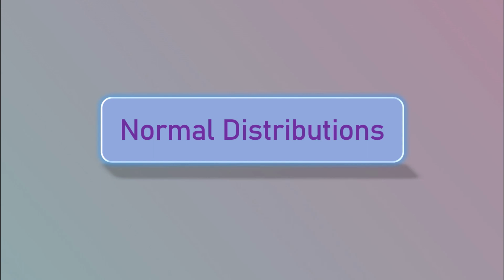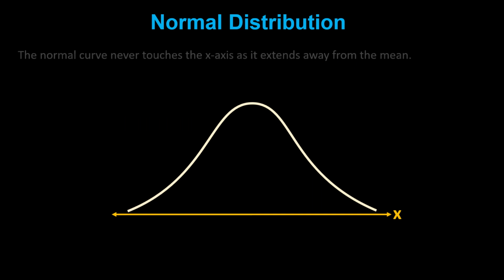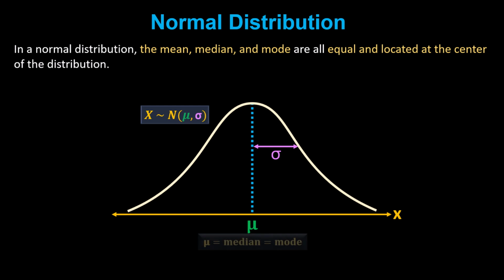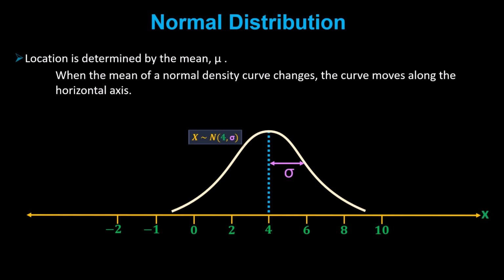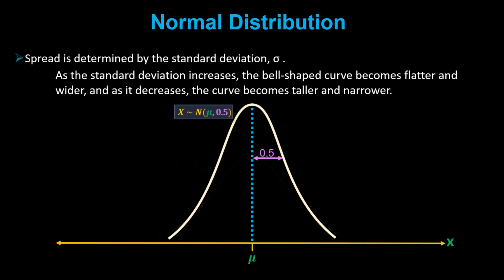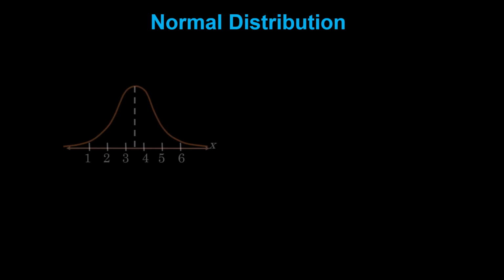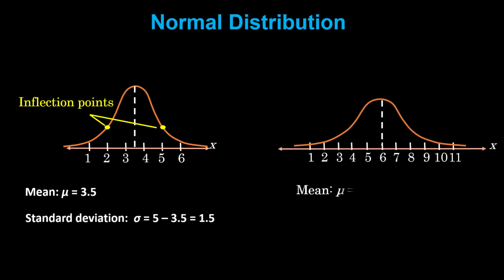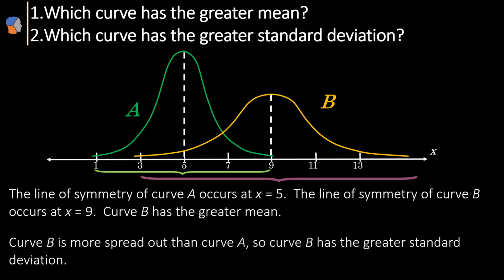Normal Distribution - Introduction (Chapter 3)